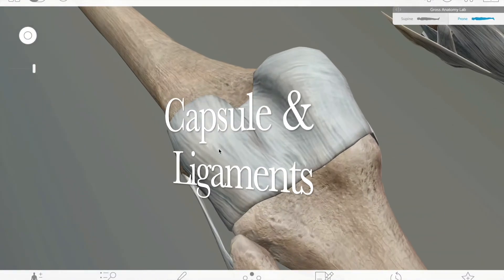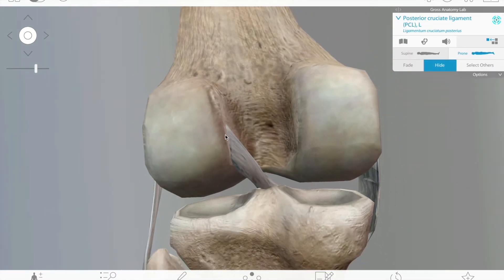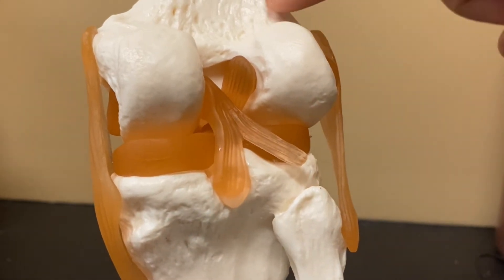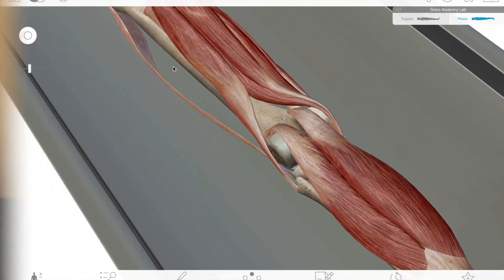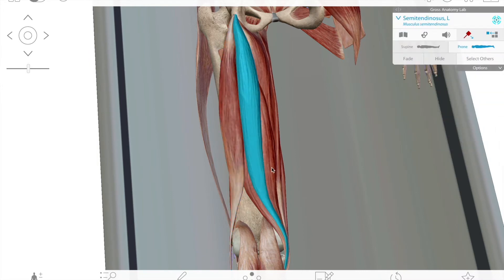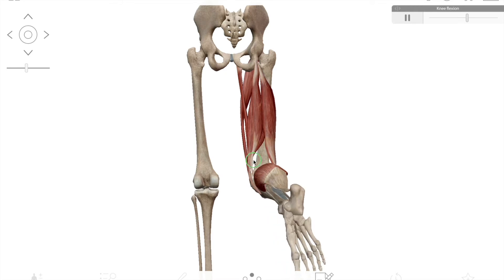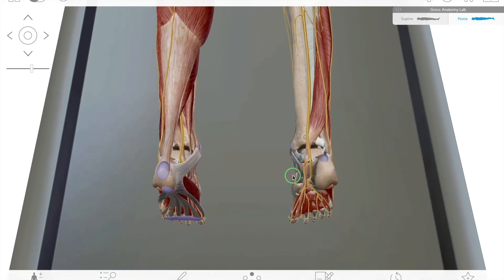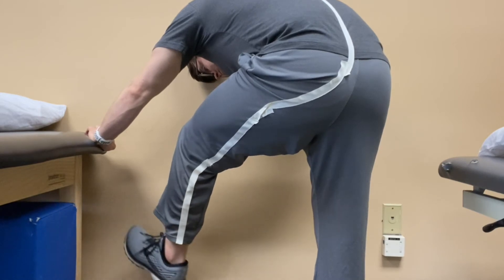Biomechanical Analysis of the Kneebar Submission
In this video we dive into the anatomy and biomechanics of why you tap to the kneebar in BJJ. We look at everything from ligaments to muscles and even how the nervous system plays a role in making fighters/grapplers tap to different submissions.